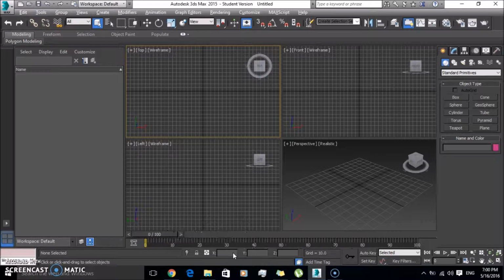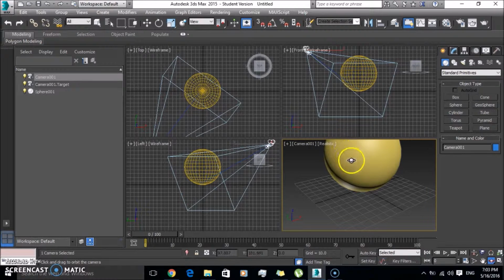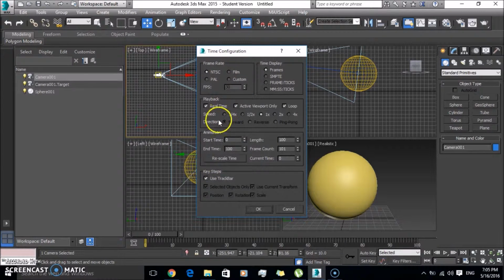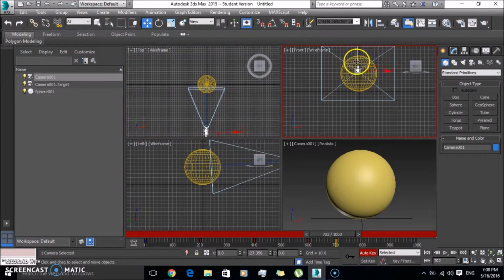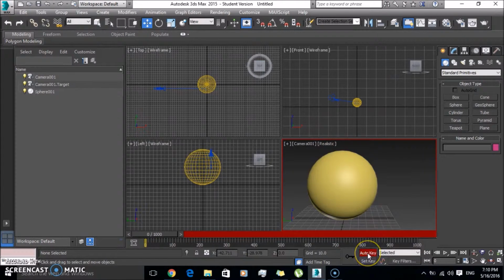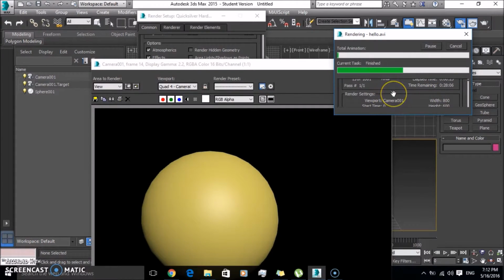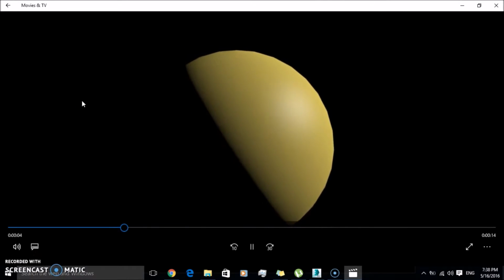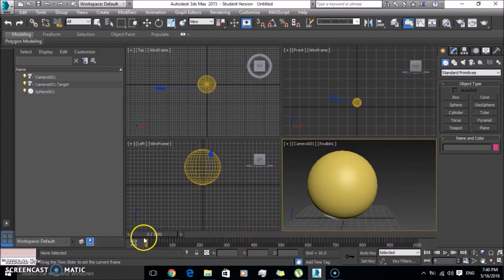3d max:target camera, animation,quick silver hardware renderer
First tutorial on social media about how to do animation using target camera and render using quicksilver hardware renderer, i have used 3d max 2015 student version. It is in english In Shaa Allah (If Allah wants) soon I will make in Arabic
Please give me your comments to improve it